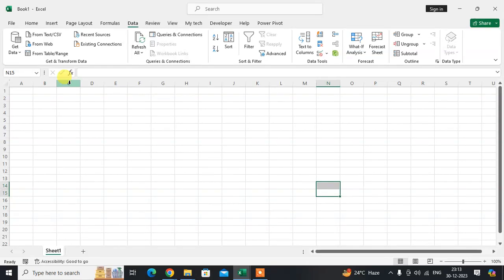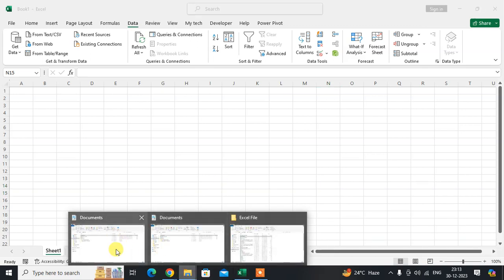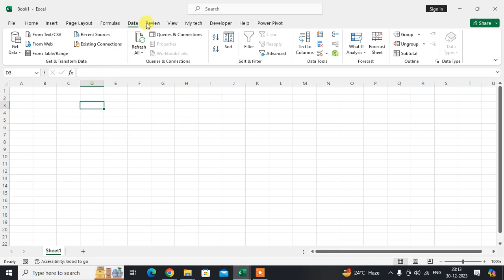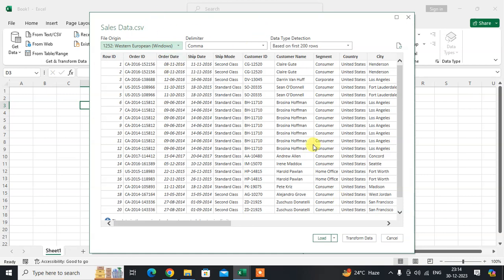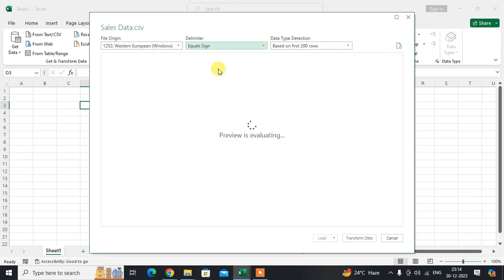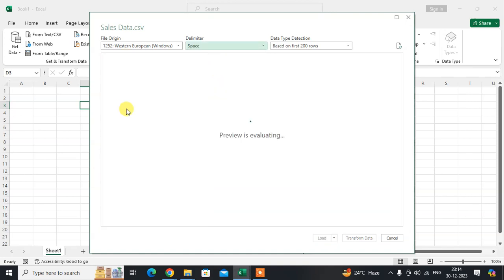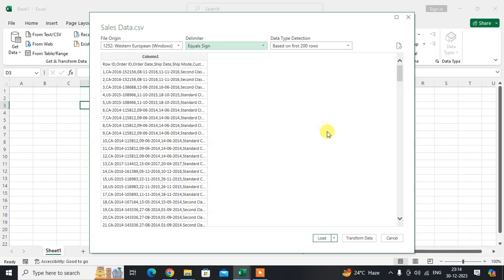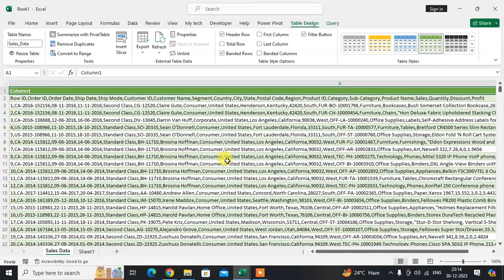How To Convert CSV To Excel | Simple Trick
In this video we will learn how to convert CSV to excel so let's start this is my Excel sheet before I start I'll show you my CSV file okay this is my CSV data you can see here the types of document Microsoft Excel comma separated value file so now I open the Excel file click on the data tab you get your option the from text or CSV just click on that select the CSV file click.